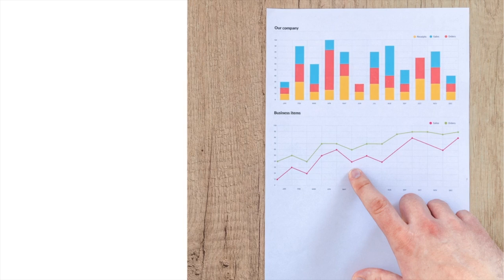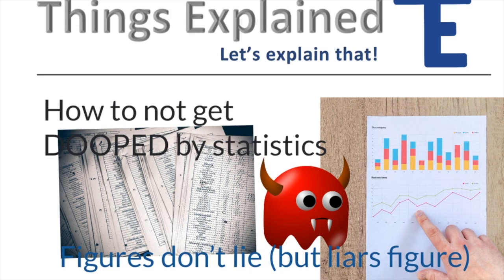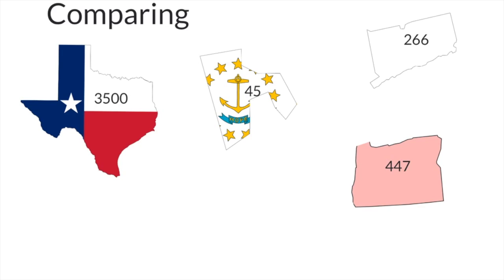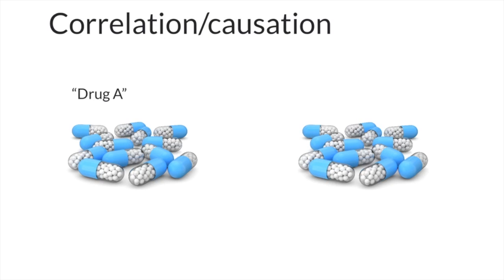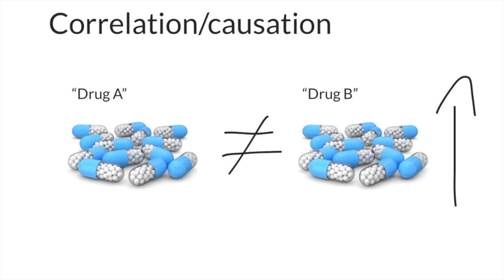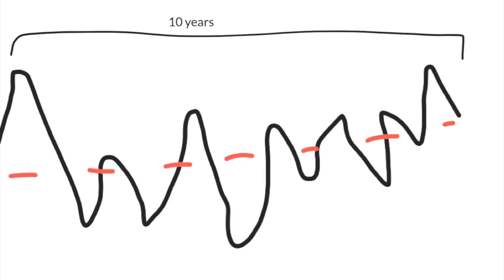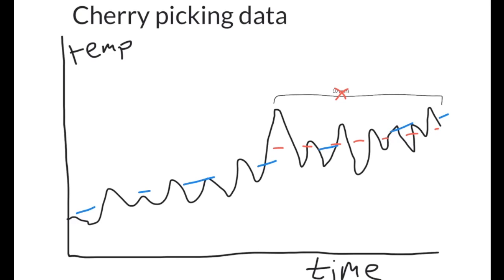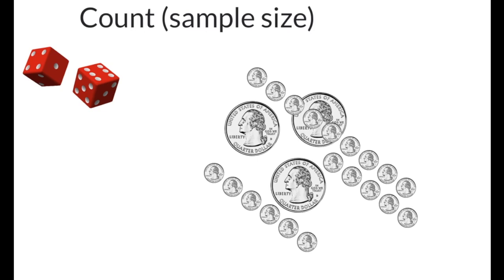How to NOT get DOOPED by statistics | Things Explained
They say that figures don't lie, but liars figure. Did you know that it's really easy to manipulate common statistics to prove the wrong point? There are lots of ways the media uses statistics, and oftentimes they aren't legit. In this video I'll teach you 4 things to look for so you can be sure to NOT get dooped by statistics.